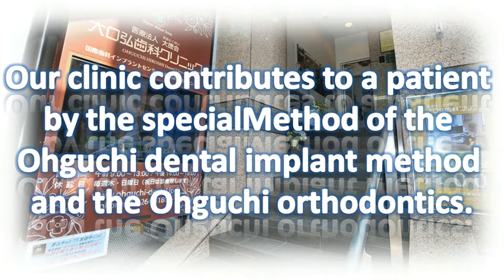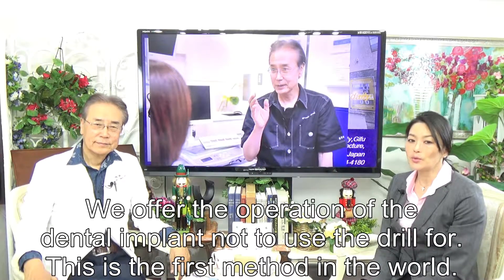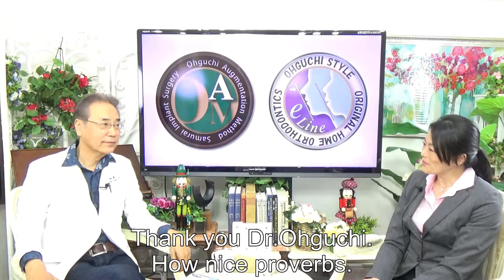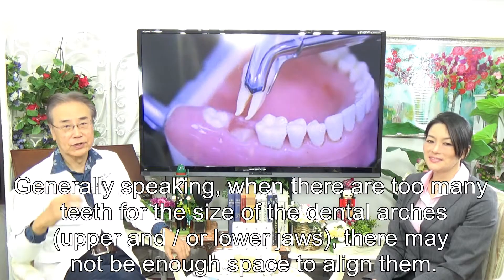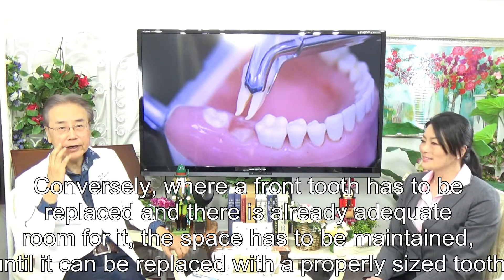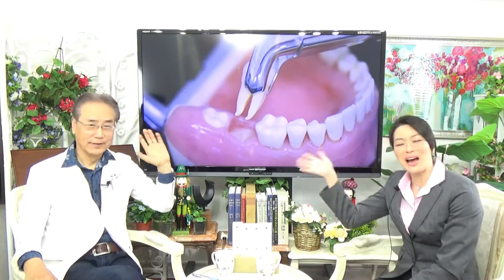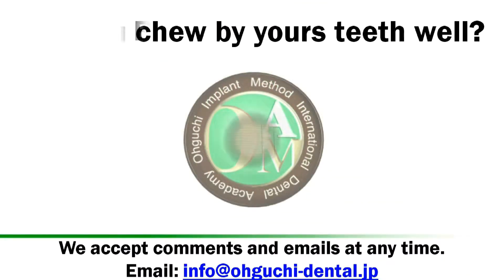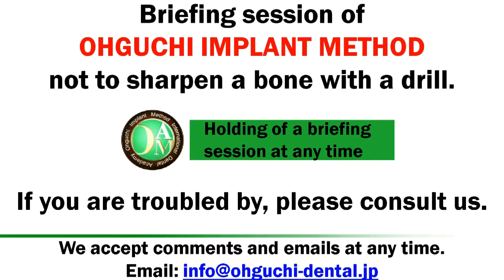Relations of orthodontics and the tooth extraction